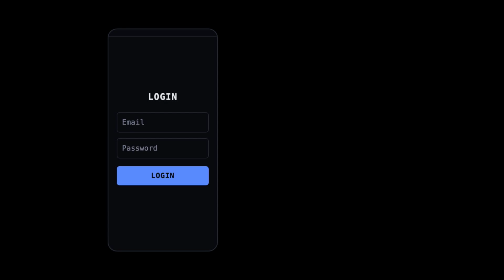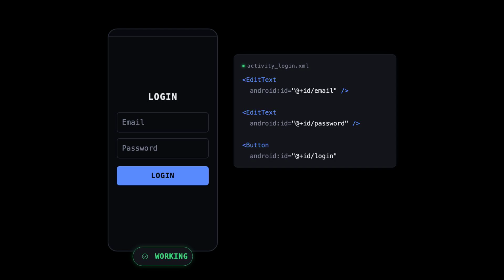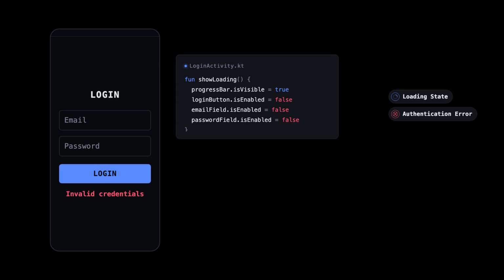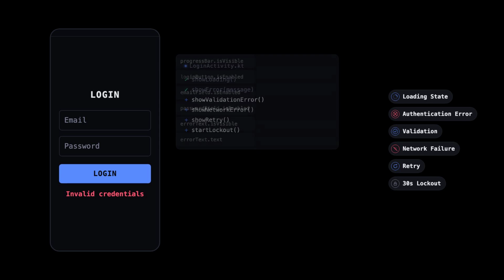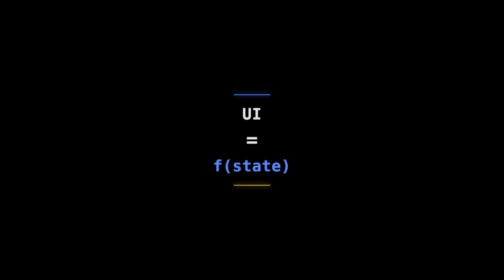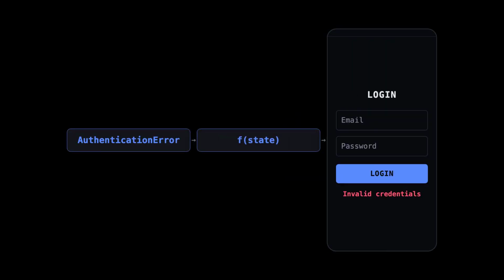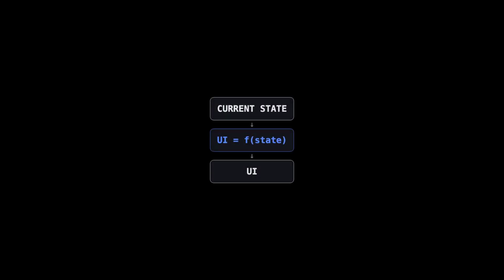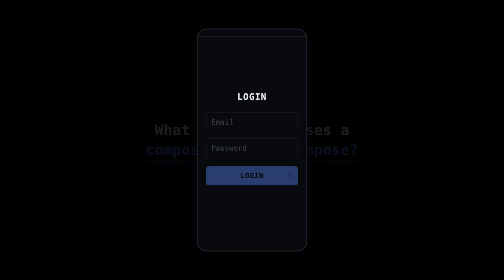Why Move a Working Android Screen to Jetpack Compose?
A working Android screen isn't automatically a good candidate for a rewrite.

So why did Android move from the traditional View system toward Jetpack Compose?

In this episode of Mobile Coding Academy, we follow one simple Login screen as real product requirements begin to appear: loading states, authentication errors, validation, network failures, retries, and lockouts.

That leads to a deeper engineering problem:

How do we keep application state and visual UI state synchronized as a screen becomes more complex?

We explore the mental-model shift from imperative UI to declarative UI:

UI = f(state)

And we look at the Senior-level question that matters in real projects:

Should every existing View screen be migrated to Compose?

Not necessarily.

Views and Compose can coexist, and migration should be driven by engineering value, state complexity, and maintenance cost — not simply because Compose is newer.

But the declarative model introduces a new mystery.

If `isLoading` changes from false to true and a spinner suddenly appears...

How did Compose know?

Did the entire screen execute again?

Or only the part that needed to change?

What actually causes a composable to recompose?

That's where Compose Under The Hood begins.

Mobile Coding Academy
Principles, not frameworks.